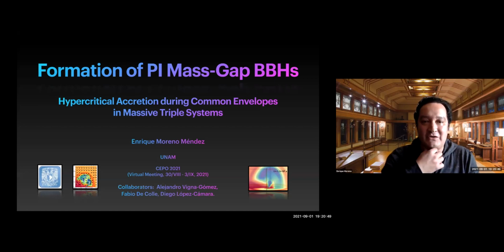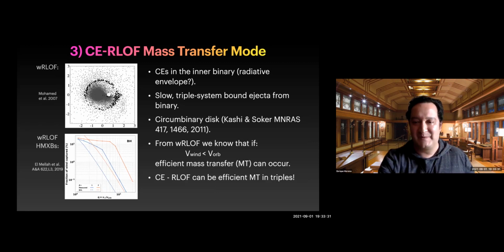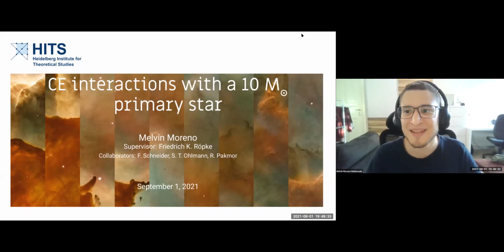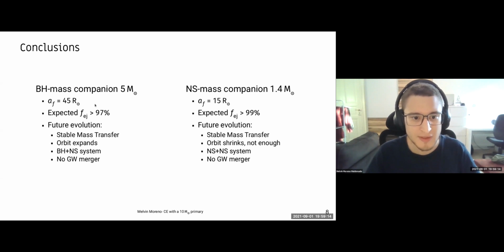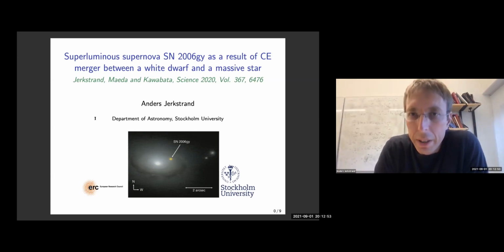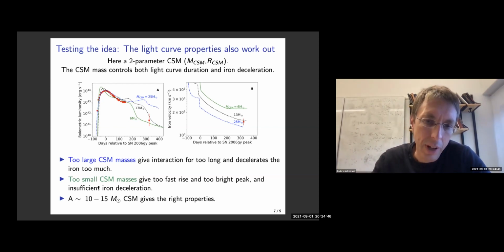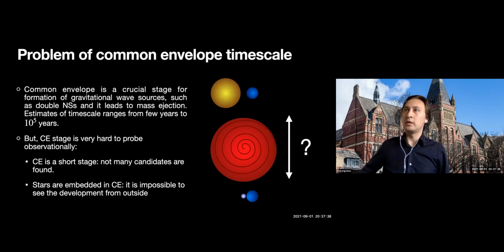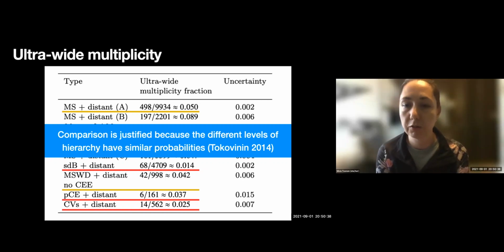CEPO 2021 – Session 6: CEE zoo